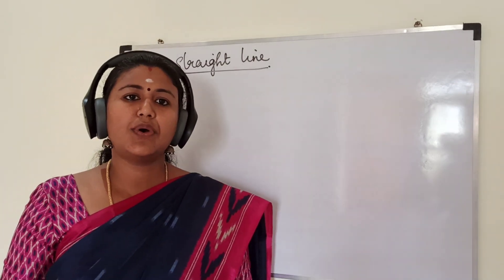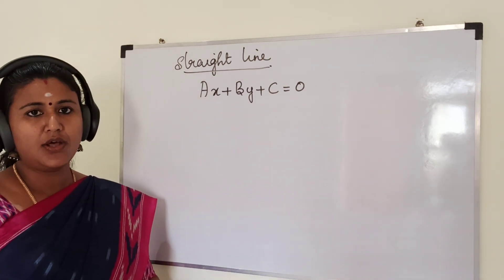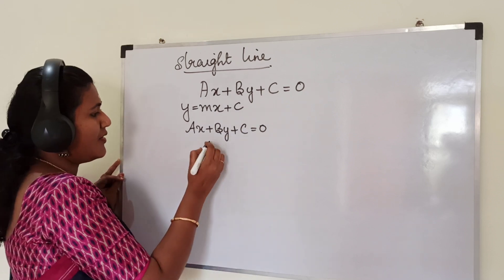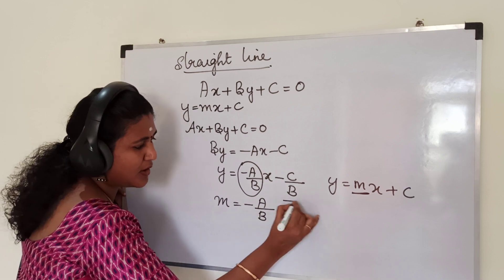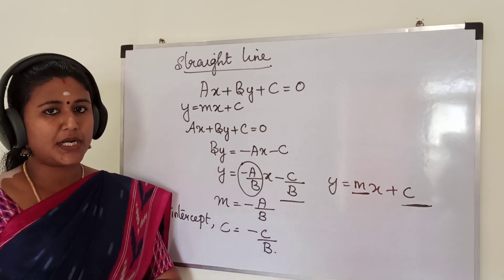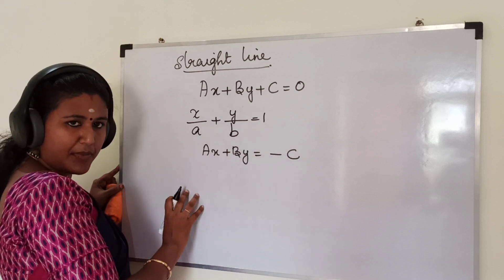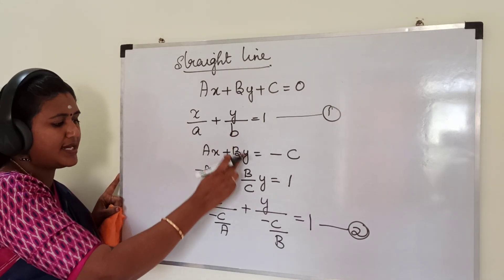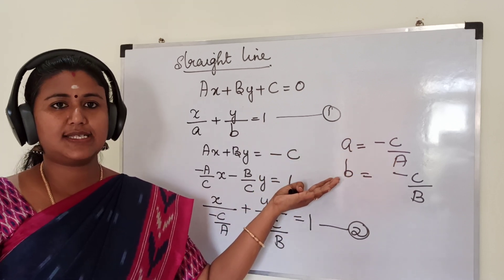Straight lines - General form - Class XI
Reducing general form of a straight line into various forms (Rugma's Math Mind)